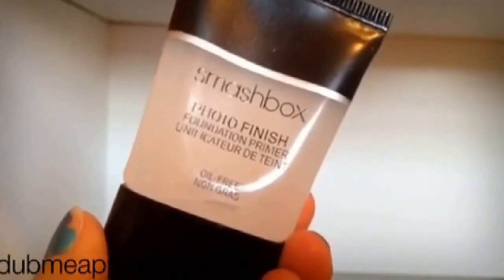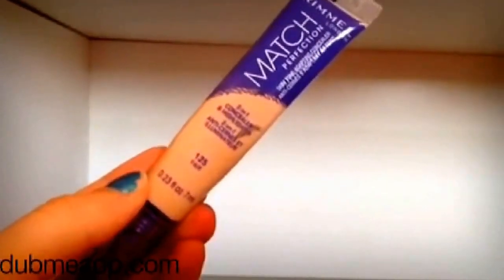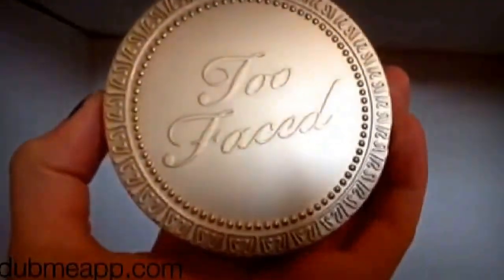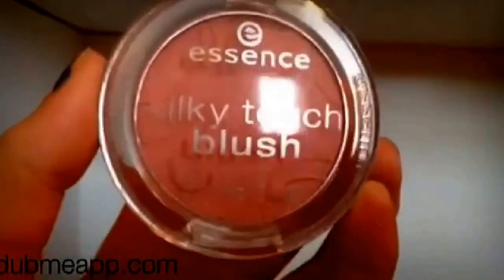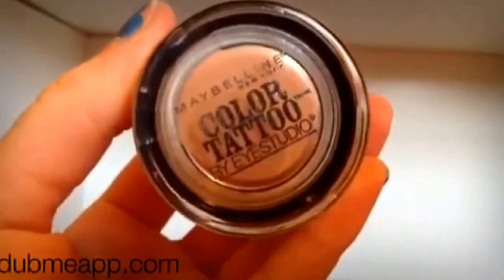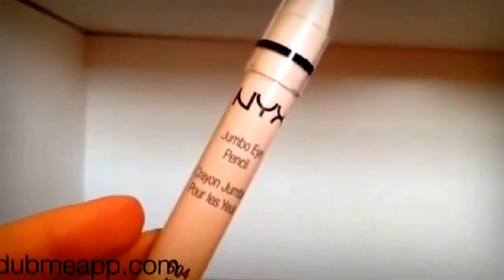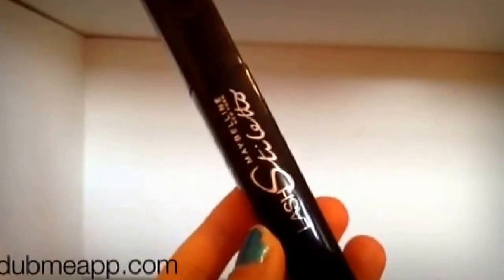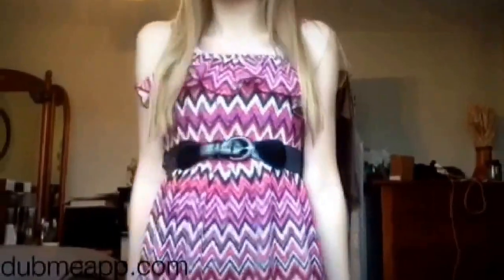GRWM: Easter Edition {2015}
Hello!!

I know that not everybody celebrates Easter, but HAPPY EASTER!! Even though it's a bit late, I still hope that you had a great Easter! Have great day!!